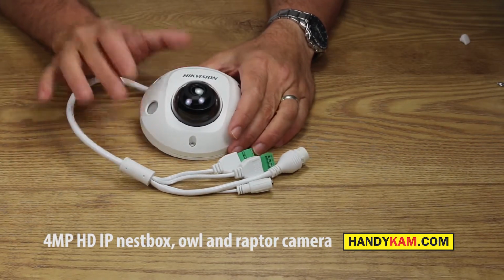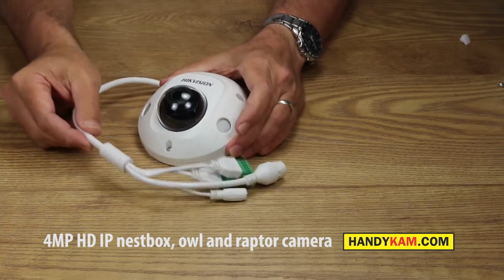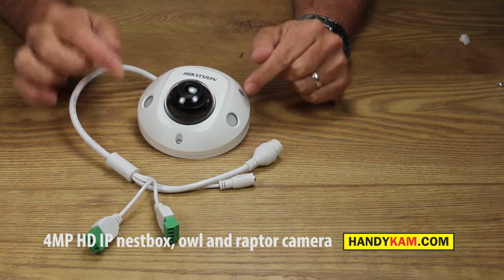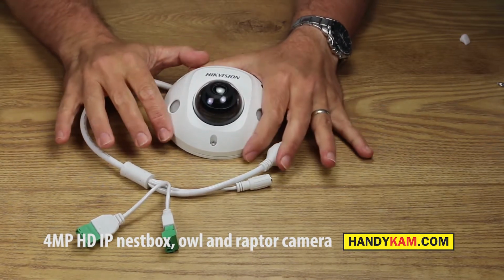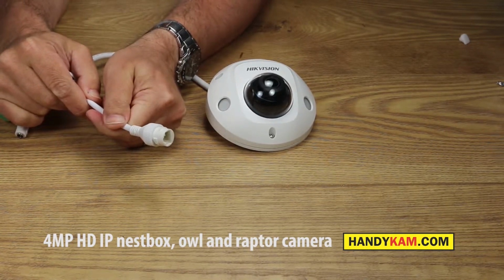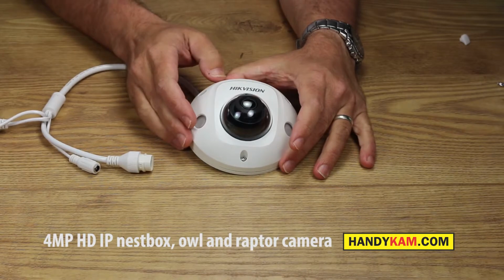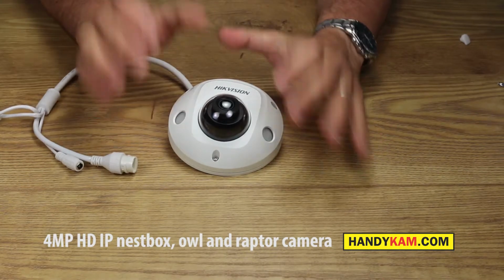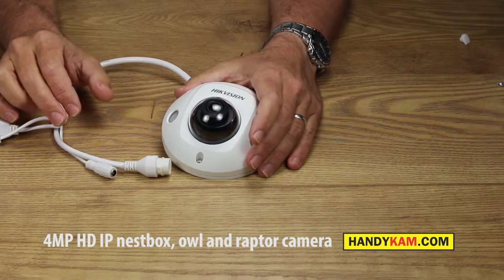4MP HD IP nestbox, owl and raptor camera - supplied by handykam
Latest 4MP HD IP nestbox, owl and raptor camera. Supplied and configured by handykam.com.
* Full 4MP HD
* Intelligent IR
* Full colour during day
* Built in high gain, super pickup on the Mic
* Power through data cable - POE
* Mount, fixtures and tool
* Specialist configuration - Allow to be re-focused, IR and settings only at handykam.com